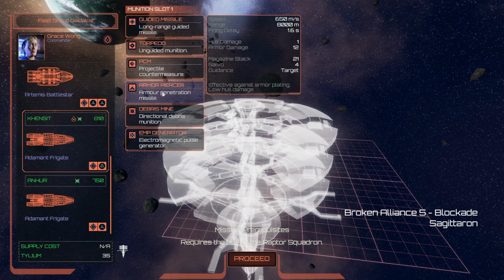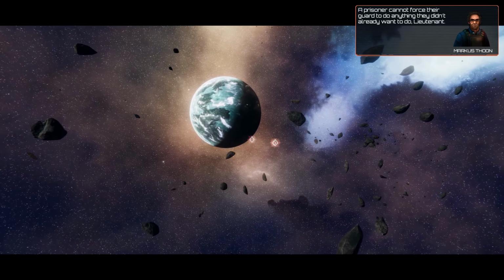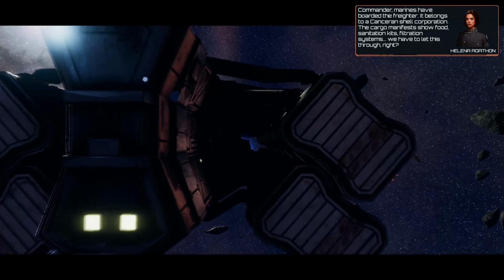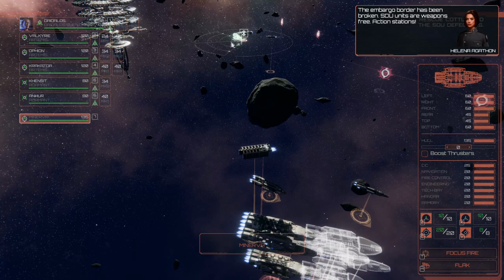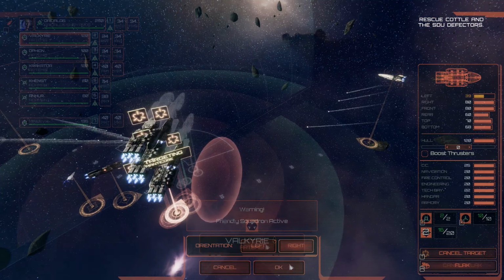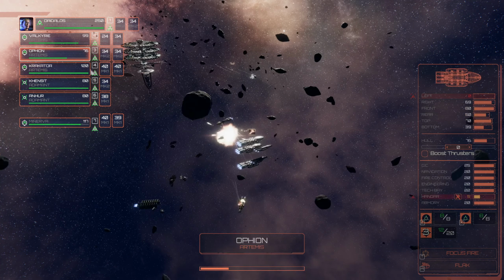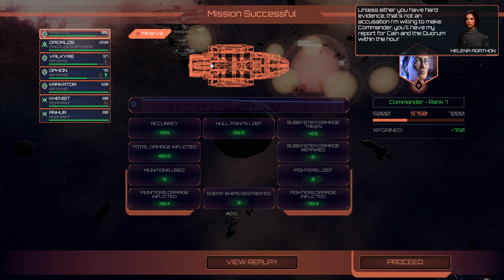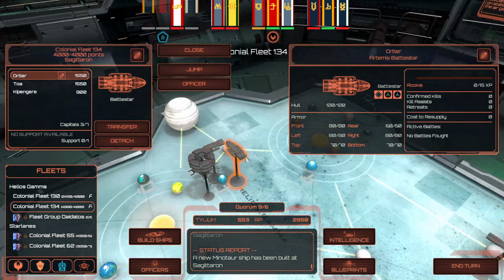Battlestar Galactica Deadlock: The First Toaster War part 39- Patrol Duty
Yes, lets send our shipyard on a patrol mission.